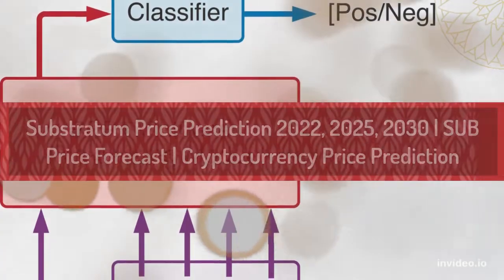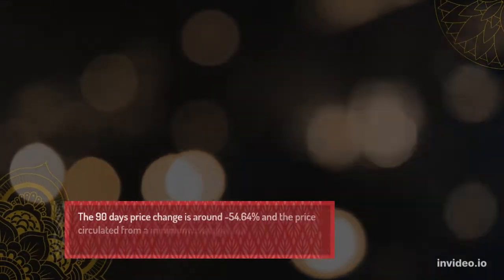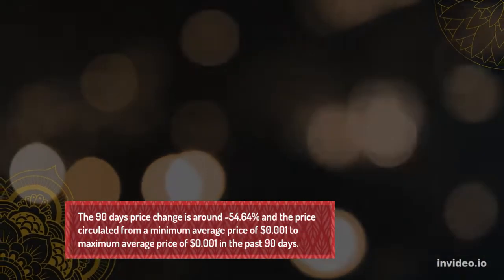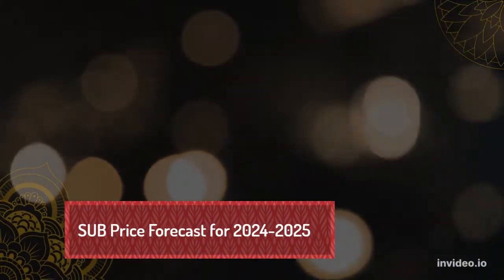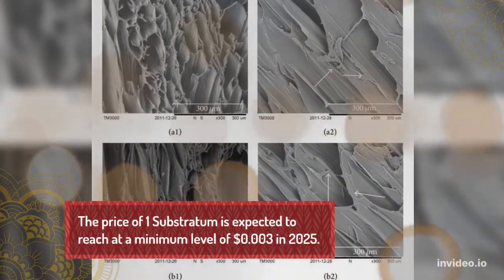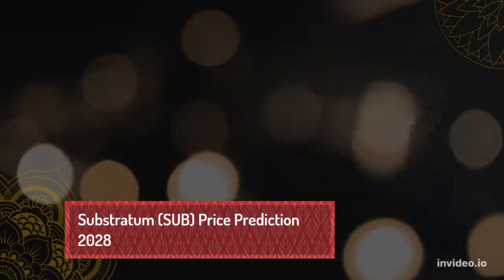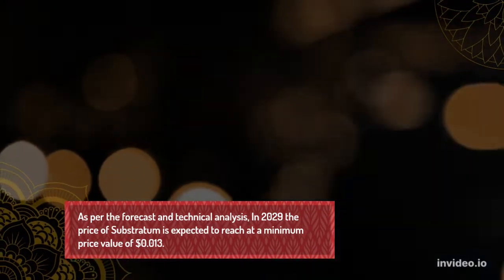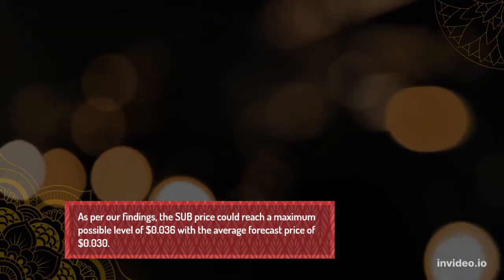Substratum Price Prediction 2022, 2025, 2030 SUB Price Forecast Cryptocurrency Price Prediction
Substratum Past Price Analysis
According to the latest data gathered, the current price of Substratum is $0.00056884 and SUB is currently ranked # in the entire crypto ecosystem.
 The circulation supply of Substratum is 383,021,000 with a marketcap of $217,879.
In the past 24 hours, the crypto has been decreased by -35.16% in its current value.
 If we compare the current market cap of the SUB with yesterday’s, you can see that the market cap is also down.
Substratum is facing a hard time getting on board with other crypto coins.
The SUB is down to almost -33.92% in the last 7 days.
 The coin is still showing risking framing segments for past few days, the coin might have strong fundamentals
But, we don’t think that it would a profitable asset in short term.
Within the last one month, the price of SUB decreased by -33.250%, eliminating a whopping average sum of $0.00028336 from its current value.
 This sudden down means that the coin is in dip right now, meaning that it can be a good buy opportunity for quick investment.
The 90 days price change is around -54.64% and the price circulated from a minimum average price of $0.001 to maximum average price of $0.001 in the past 90 days.
Substratum is down by -61.09% with the maximum average price of the coin was around $0.002 and the minimum average price of was around $0.002 in past 4 months.
Substratum (SUB) Price Prediction/Forecast for 2022, 2023, 2024, 2025 and 2030
Substratum Price Prediction 2022
According to our deep technical analysis on past price data of SUB, In 2022 the price of Substratum is predicted to reach at a minimum level of $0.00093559.
The SUB price can reach a maximum level of $0.001 with the average trading price of $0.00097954.
Substratum Price Prediction 2023
The price of Substratum is predicted to reach at a minimum level of $0.001 in 2023.
The Substratum price can reach a maximum level of $0.002 with the average price of $0.001 throughout 2023.
SUB Price Forecast for 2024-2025
As per the forecast price and technical analysis, In 2024 the price of Substratum is predicted to reach at a minimum level of $0.002.
The SUB price can reach a maximum level of $0.003 with the average trading price of $0.002.
The price of 1 Substratum is expected to reach at a minimum level of $0.003 in 2025.
The SUB price can reach a maximum level of $0.004 with the average price of $0.003 throughout 2025.
Substratum Price Prediction 2026
Substratum price is forecast to reach a lowest possible level of $0.004 in 2026.
As per our findings, the SUB price could reach a maximum possible level of $0.005 with the average forecast price of $0.005.
Substratum Price Prediction 2027
According to our deep technical analysis on past price data of SUB, In 2027 the price of Substratum is forecasted to be at around a minimum value of $0.007.
 The Substratum price value can reach a maximum of $0.008 with the average trading value of $0.007 in USD.
Substratum (SUB) Price Prediction 2028
The price of Substratum is predicted to reach at a minimum value of $0.010 in 2028.
 The Substratum price could reach a maximum value of $0.011 with the average trading price of $0.010 throughout 2028.
Substratum Price Prediction/Forecast 2029
As per the forecast and technical analysis, In 2029 the price of Substratum is expected to reach at a minimum price value of $0.013.
The SUB price can reach a maximum price value of $0.017 with the average value of $0.014.
Substratum (SUB) Price Prediction 2030
The price of Substratum is predicted to reach at a minimum value of $0.020 in 2030.
The Substratum price could reach a maximum value of $0.023 with the average trading price of $0.021 throughout 2030.
Substratum Price Prediction 2031
Substratum price is forecast to reach a lowest possible level of $0.029 in 2031.
As per our findings, the SUB price could reach a maximum possible level of $0.036 with the average forecast price of $0.030.

cryptocurrency, bitcoin, ethereum, crypto, mining, trading, sec, bullrun, bearish, wallet, prediction, forecast,crypto news